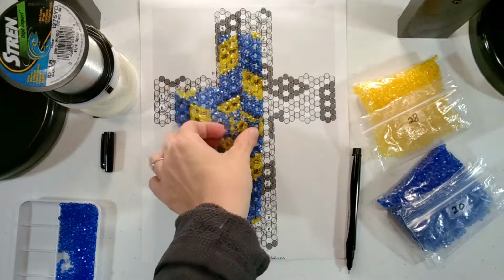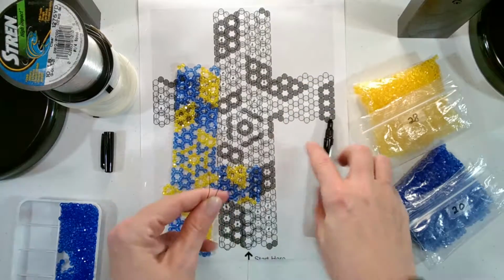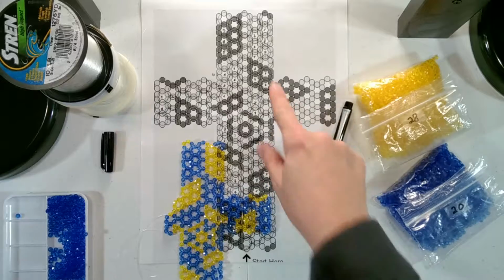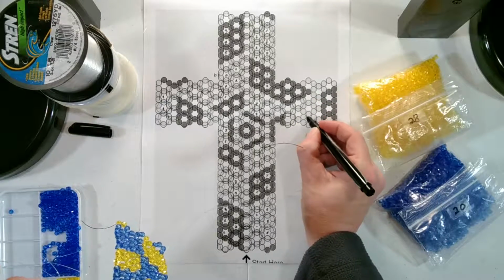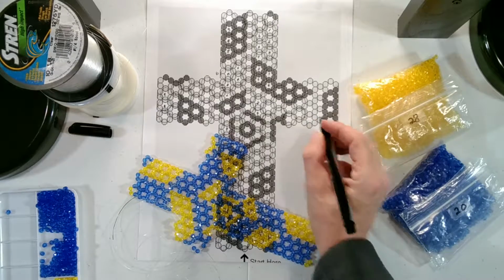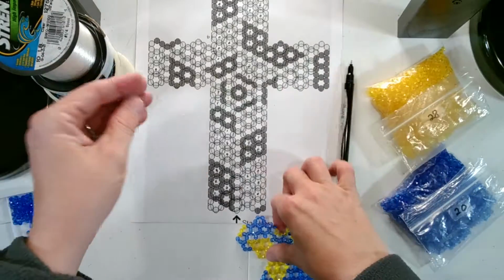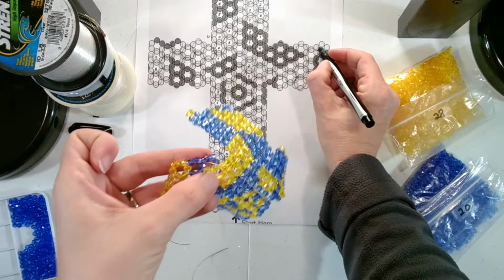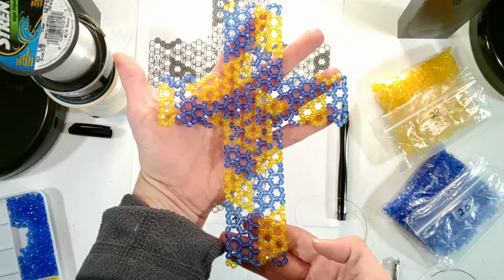Beaded Doily Cross Beading Tutorials - part 4 of 4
Adding the last arm.  In these beading tutorials I show you how to create my Beaded Doily Crosses.